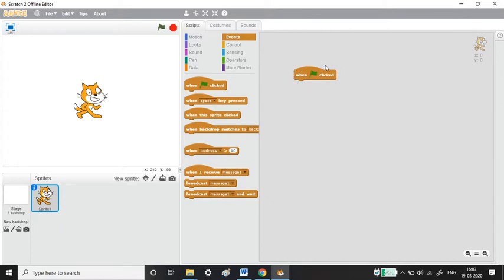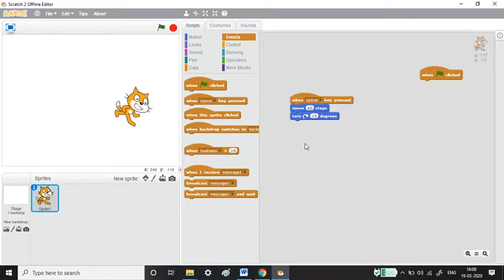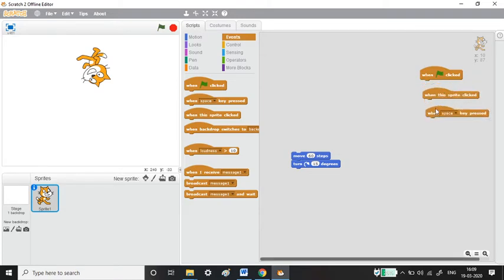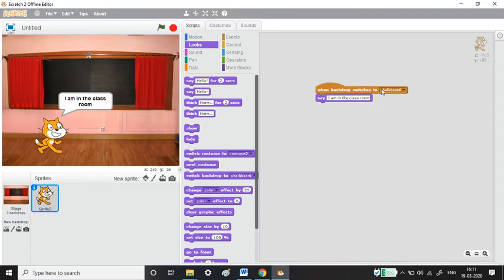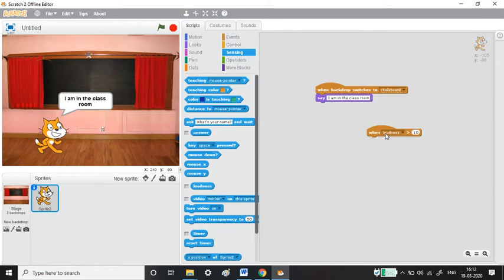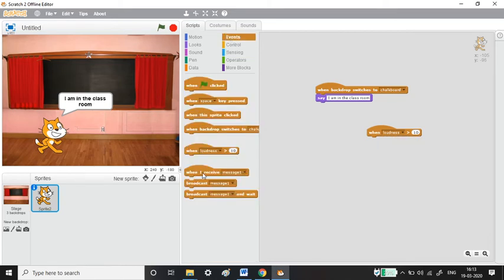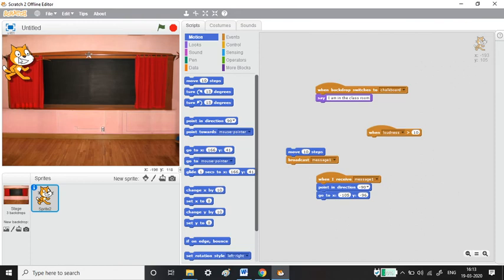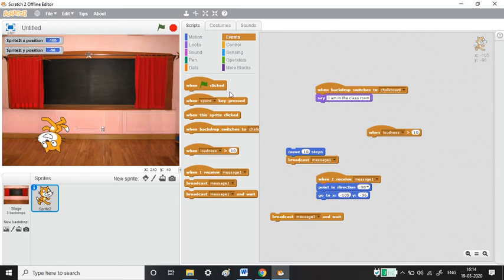17 Block Menu Events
In this video you will learn about Block Menu Events

Scratch is a block-based visual programming language and website targeted primarily at children. Users of the site can create online projects using a block-like interface. The service is developed by the MIT Media Lab, has been translated into 70+ languages, and is used in most parts of the world.

Do comments ! Like ! Share